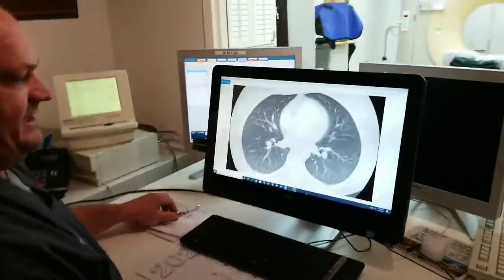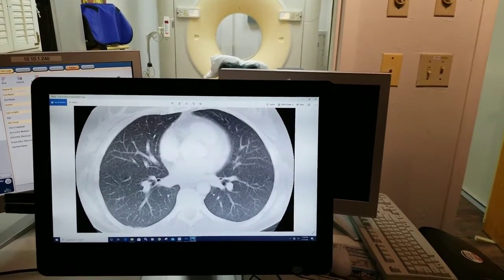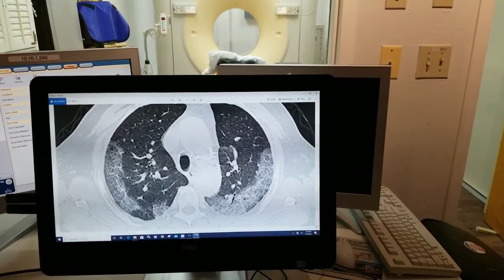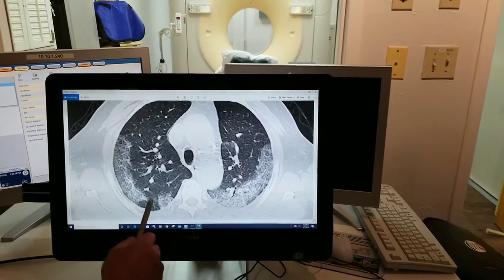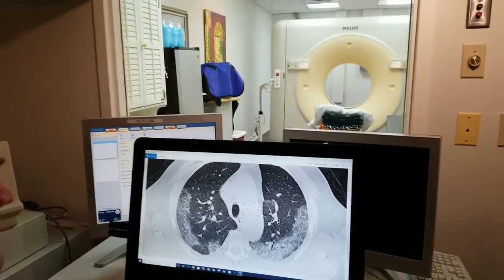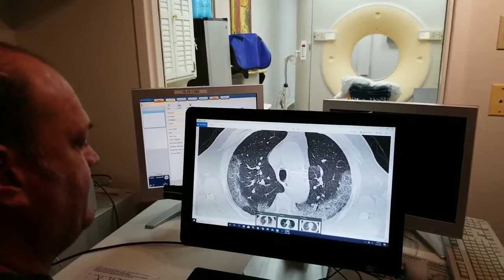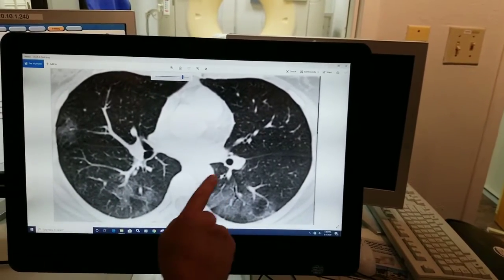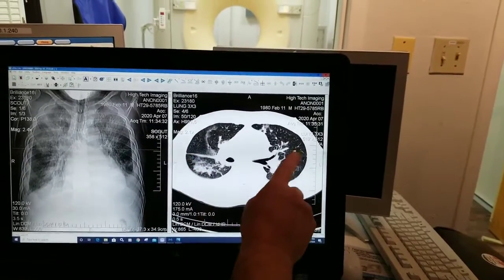COVID Discussion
COVID DISCUSSION FROM A TECHNICAL ASPECT